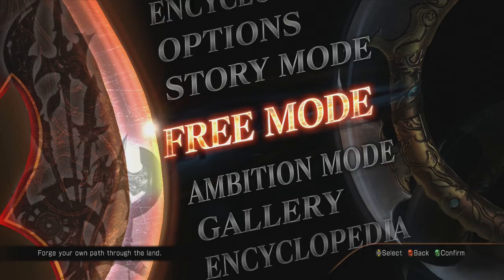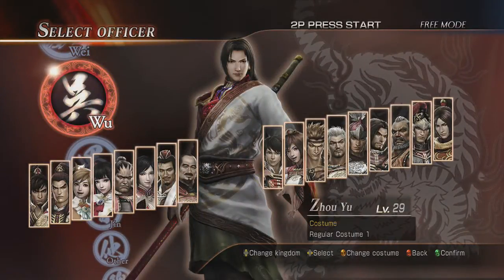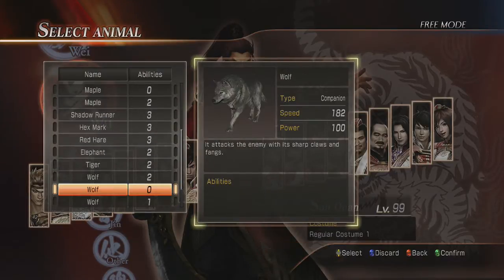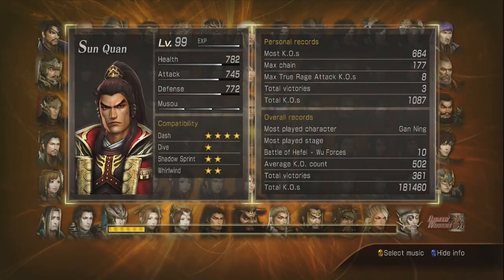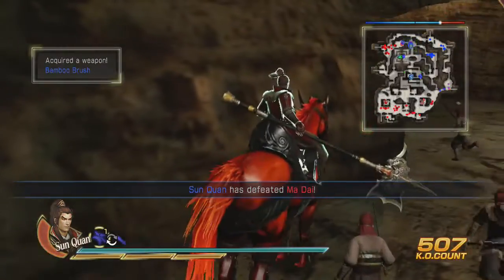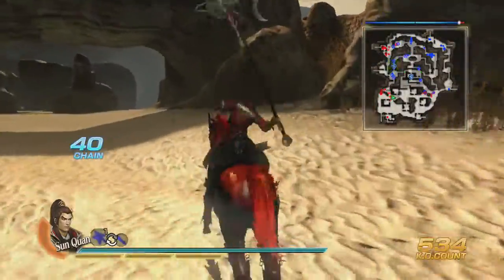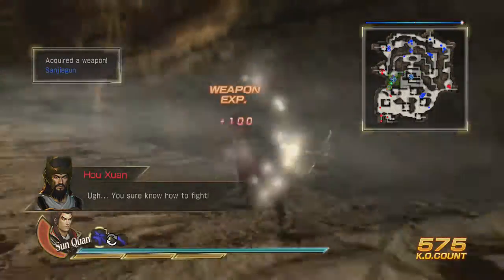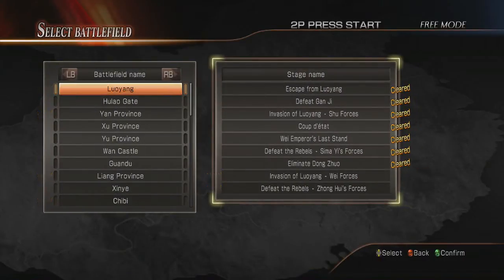Dynasty Warriors 8: Sun Quan's Secret 5th Weapon Guide